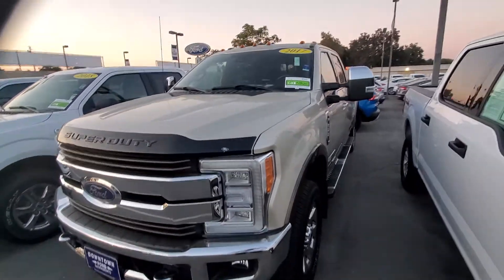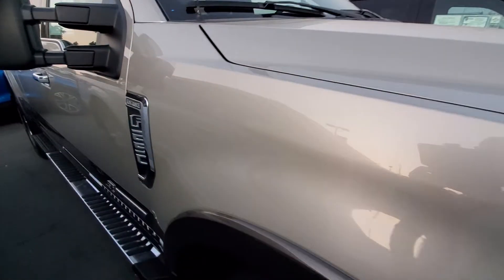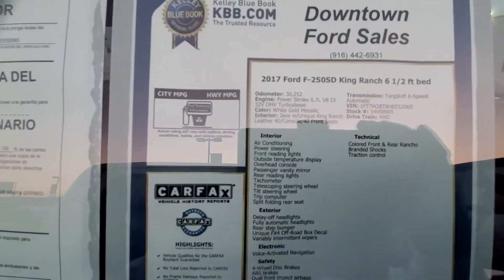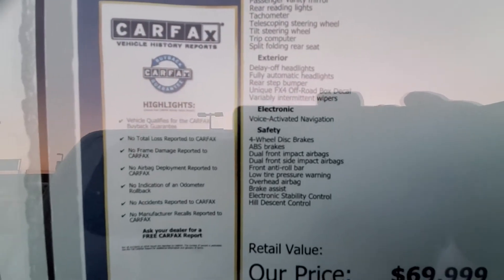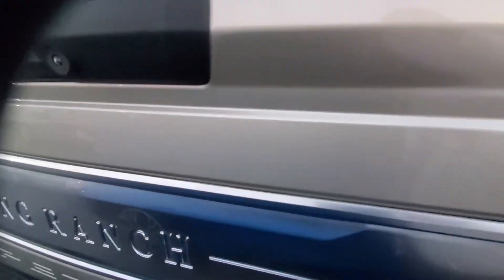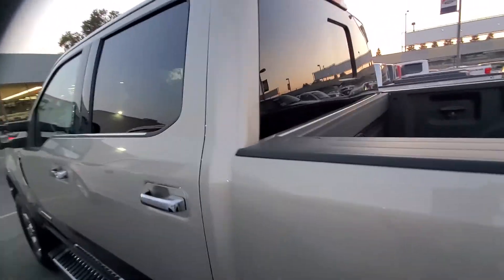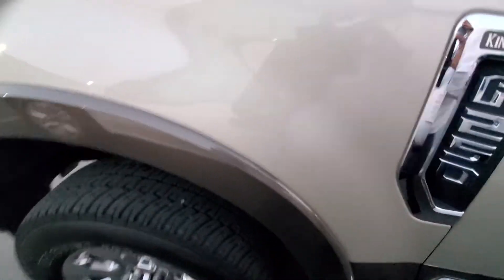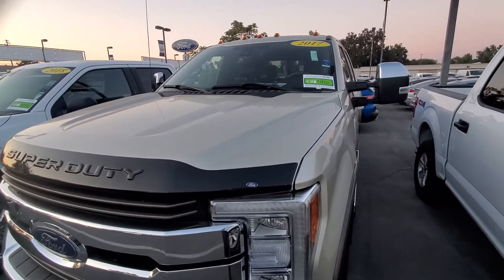2017 FORD F-250 CREWCAB KING RANCH 4WD DIESEL